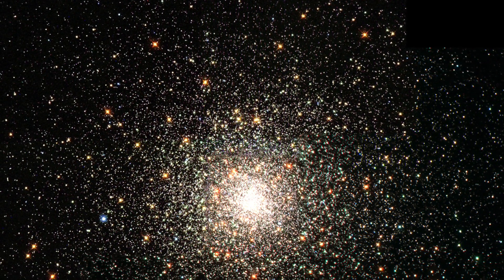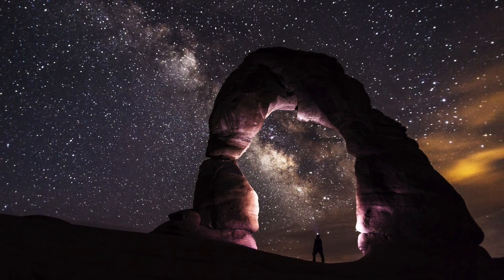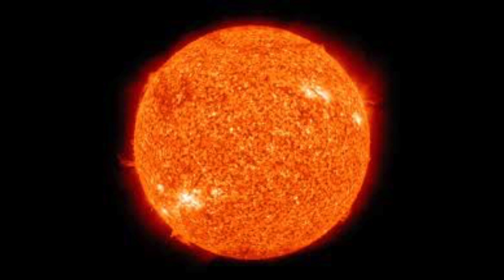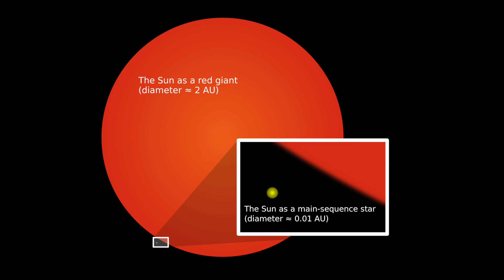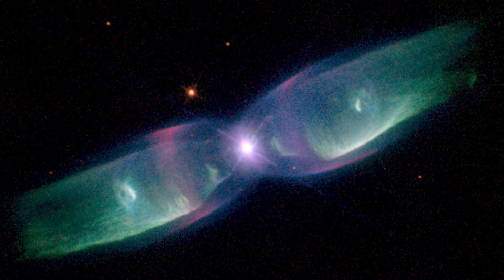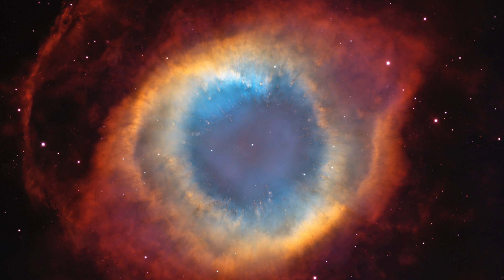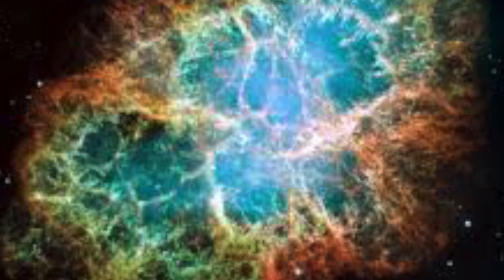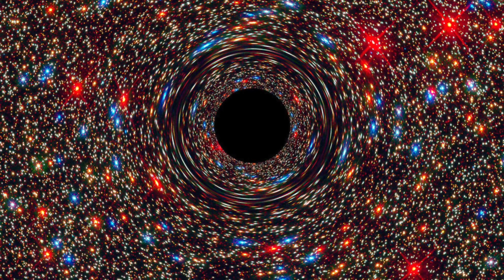The Life Of Stars - From a Protostar to a Black Hole - GCSE Physics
In this video, we look at stars and how they develop in their life. Depending on how big the star is, these stars can create spectacular views in our universe.